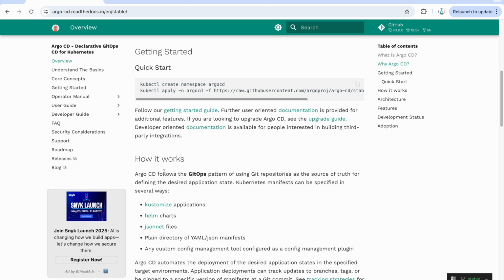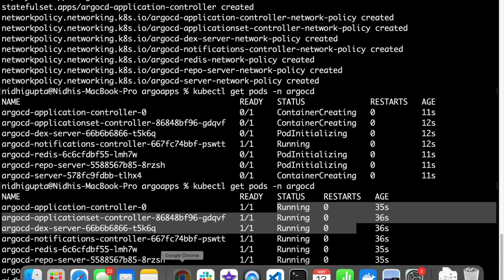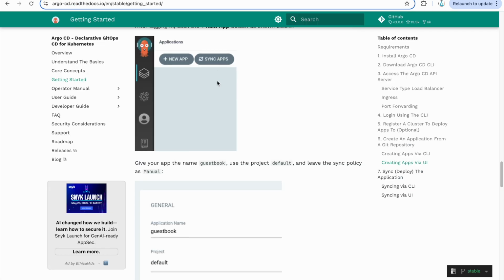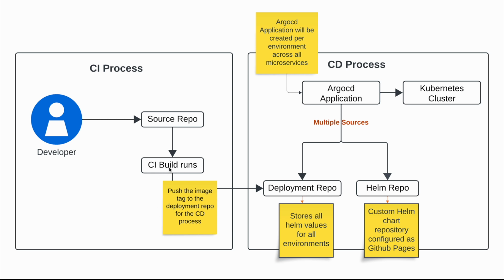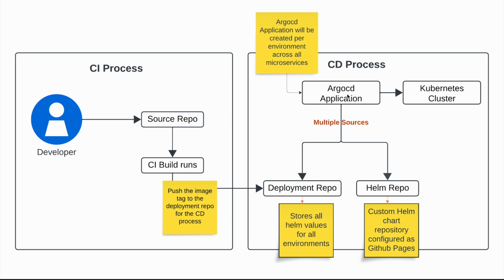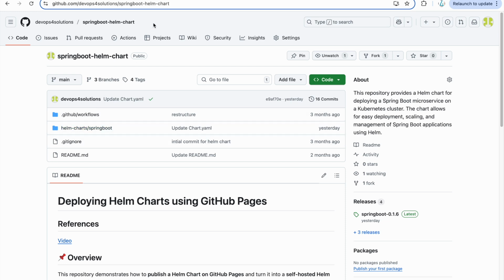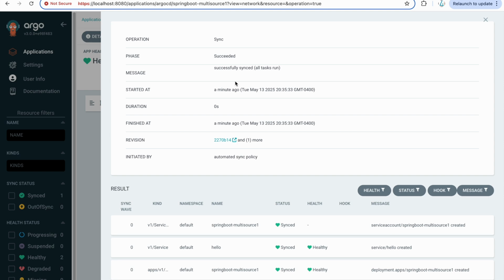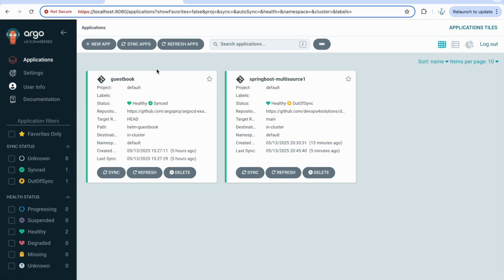Argo CD Tutorial for Beginners | Deploy microservice using ArgoCD on Kubernetes Cluster -1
Are you new to Argo CD and want to master GitOps for Kubernetes? In this beginner-friendly tutorial, we'll walk you through everything from installing Argo CD to deploying a sample app and a real microservice using Helm.
📌 Agenda:
What is Argo CD and How It Works
Installing Argo CD on Kubernetes
Deploying a Sample Guestbook App
Structuring Repositories for Real Projects
Understanding Auto-Sync and Rollbacks
Comparing Argo CD vs. Jenkins & GitHub Actions

✅ By the end of this video, you'll learn how to implement GitOps using Argo CD and why it’s a game changer for Kubernetes deployments. 👍